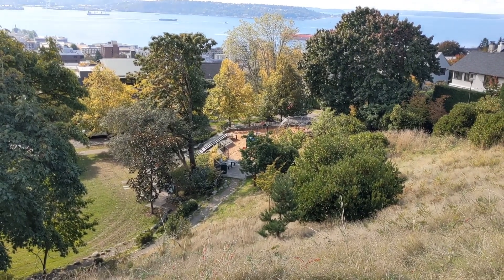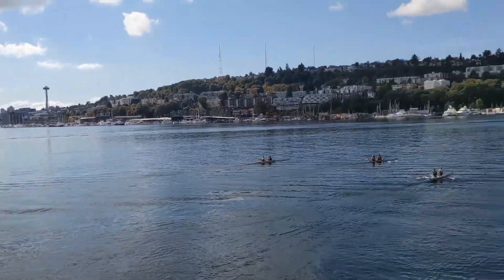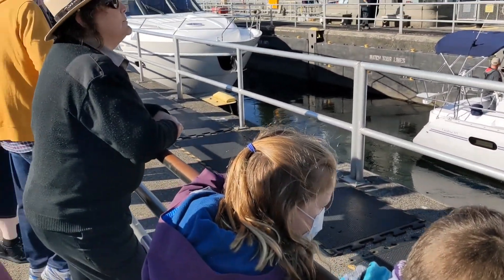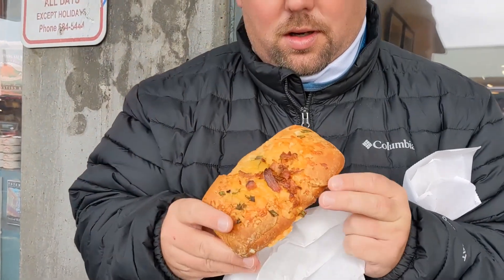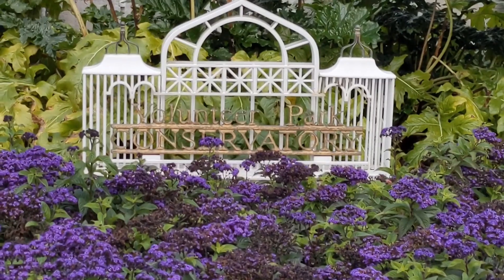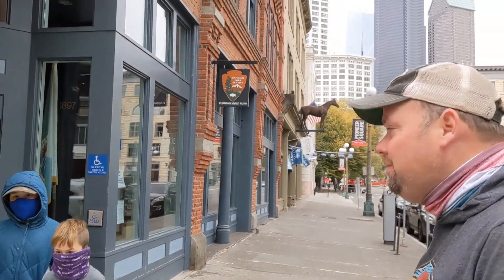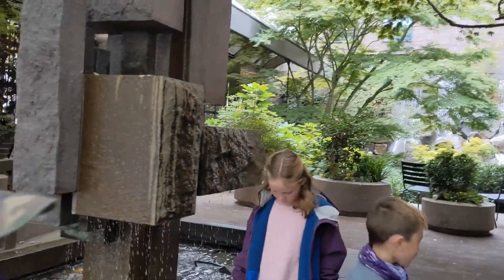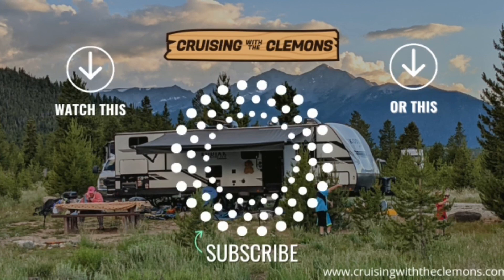How to do Seattle on a budget! RV Family Fun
Seattle on a dime! We didn't have a whole lot of money to spend in Seattle but we sure found some fun things to do, the kids had an absolute blast! Be sure to check out the Fremont Troll, Gas Works Park, the Locks and Salmon Ladders, of course Pike Street Market and the amazing parks in town.

You can spend a good bit of money in Seattle with all the great dining, shops and attractions but for us and the kids we had just as much fun exploring the free stuff in town!

Cruising with the Clemons is all about full-time RV life and traveling the United States exploring our national parks, providing tips and tricks for fixing, updating and living in an RV. We homeschool / road school our 3 kids: Bryce, Kennedy and Cooper.